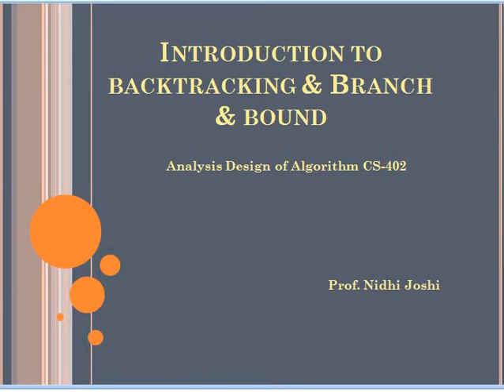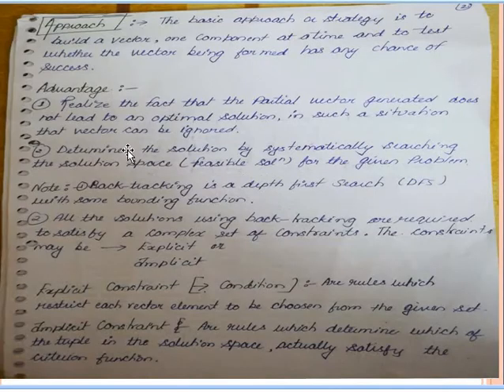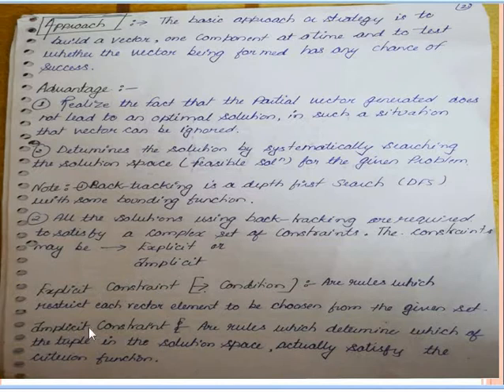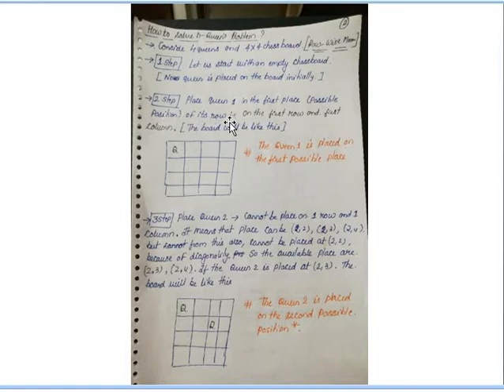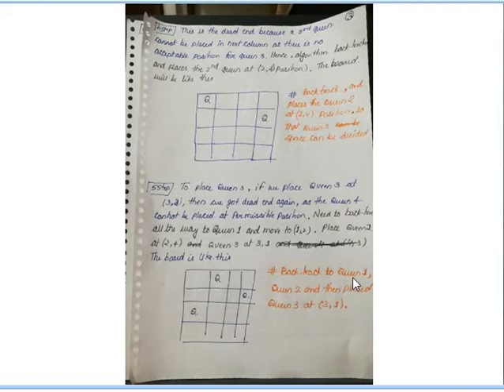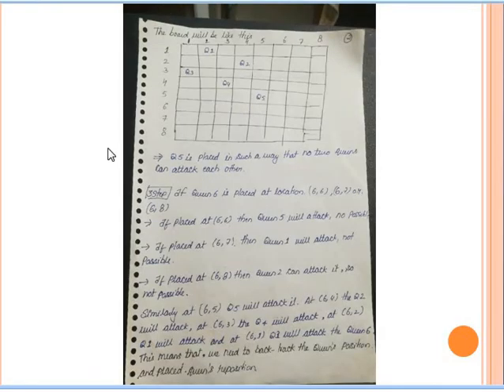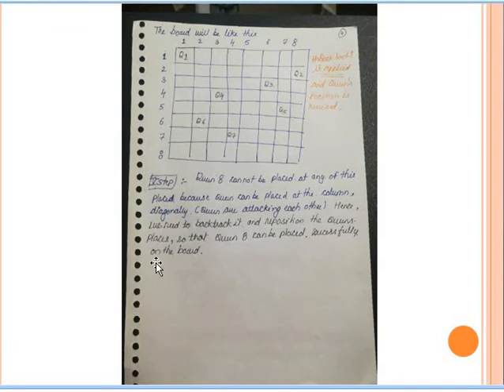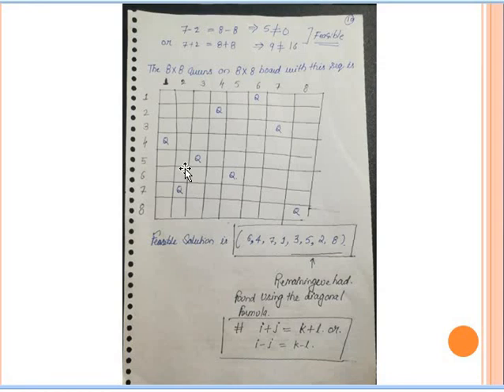Introduction to backtracking